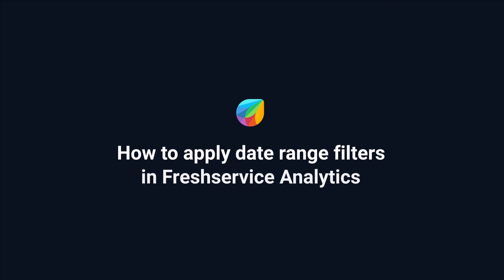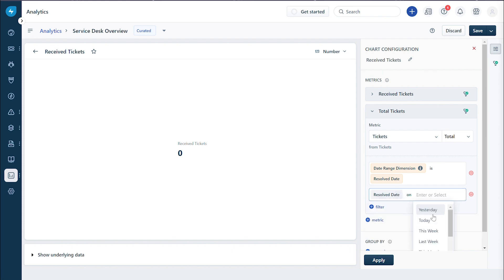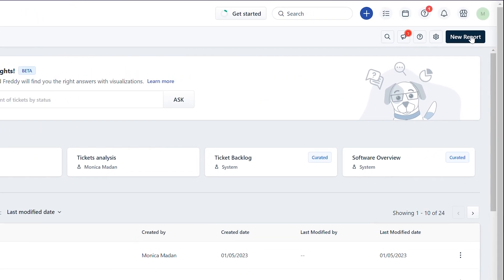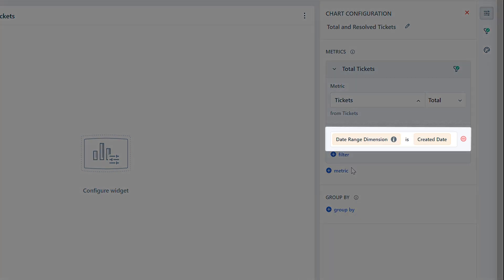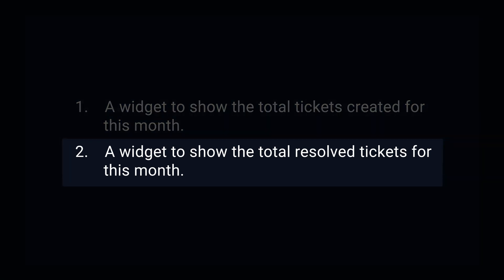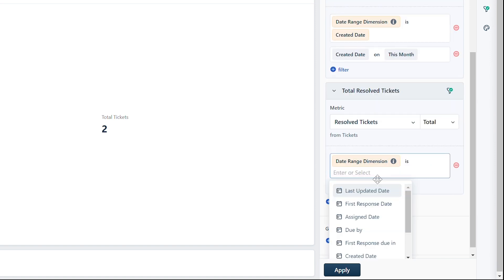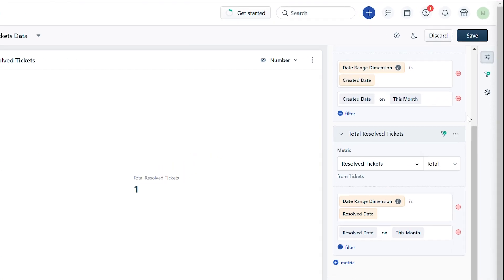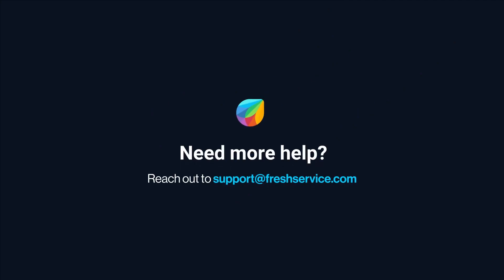How to Apply Date Range Filters in Freshservice Analytics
The date range dimension filter is applied to manage the timeframe of the metrics used to create a report. The date range dimension filters comprise date range attributes suitable for the metrics applied in the report.